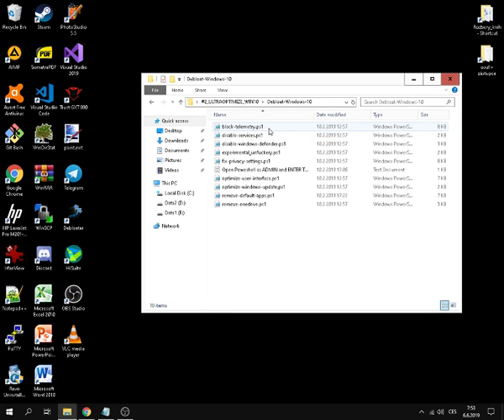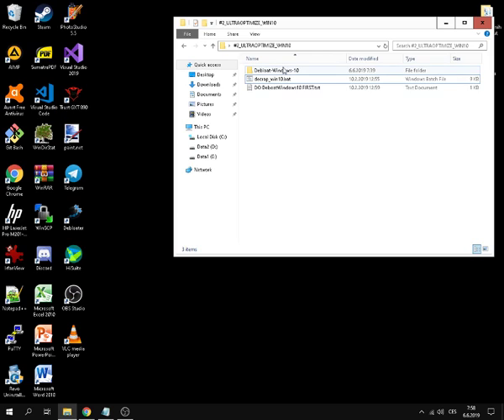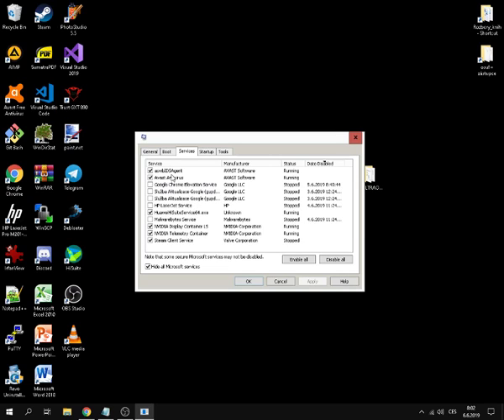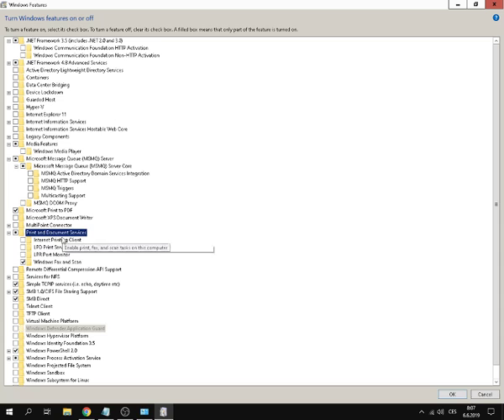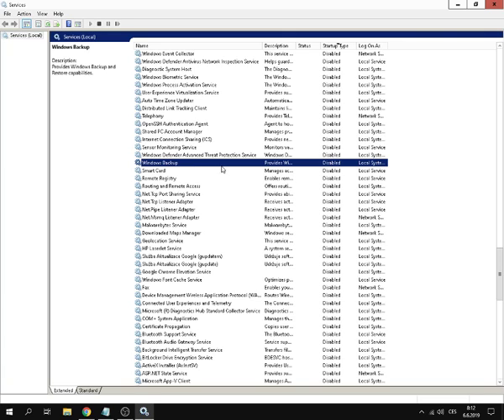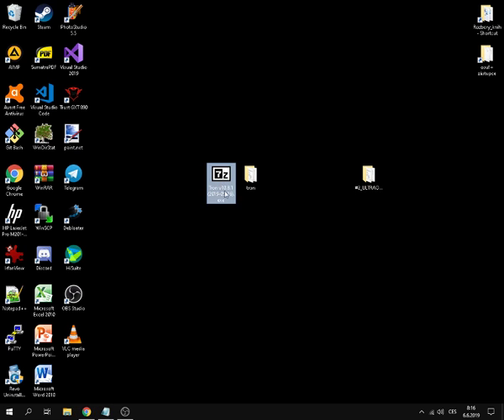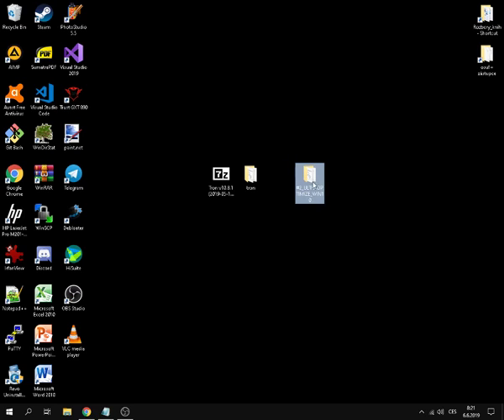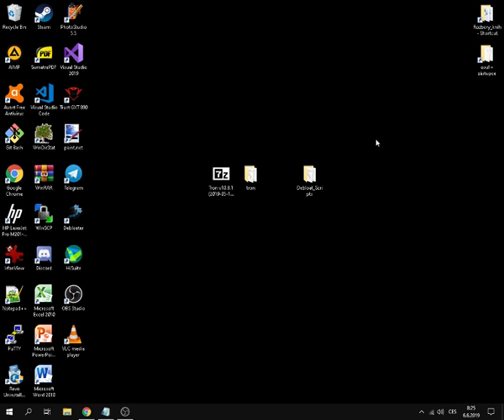Make Windows 10 great again! Performance improvements and MORE!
VIDEO INFO
Link to debloating Windows 10